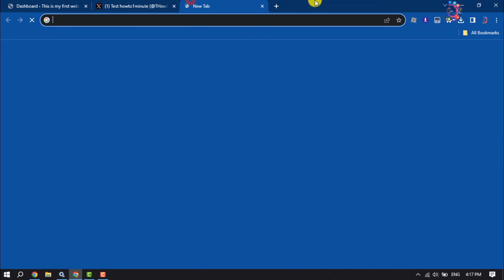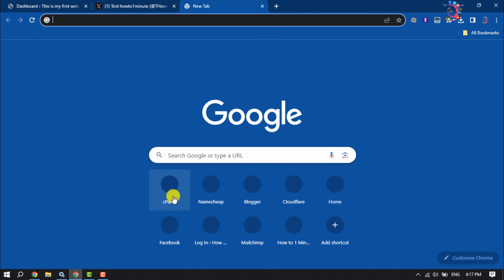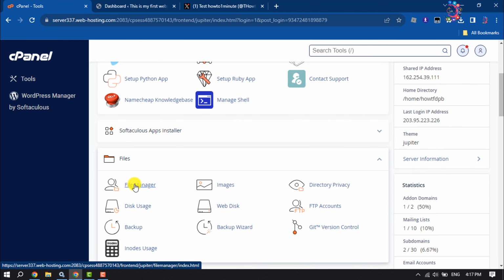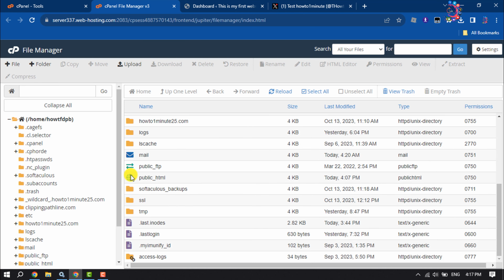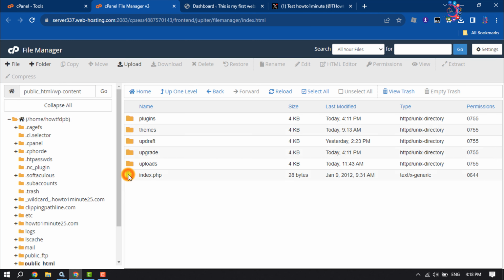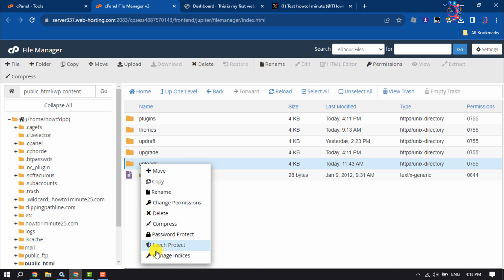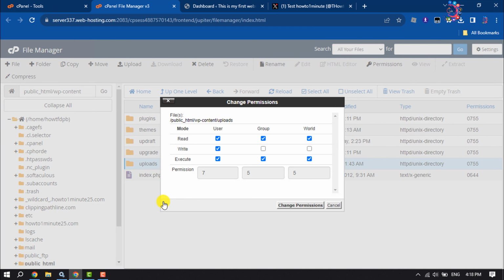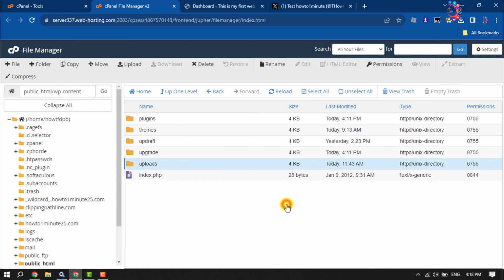How to fix image upload issue in wordpress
Images are essential, and it's also essential to fix the image upload issues. Fix the image upload issues in WordPress site with the actionable steps.